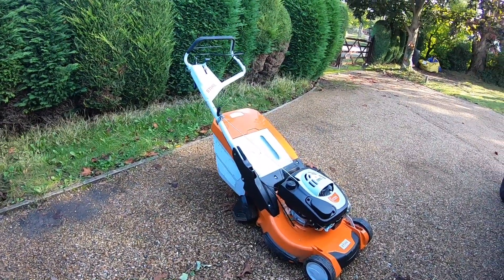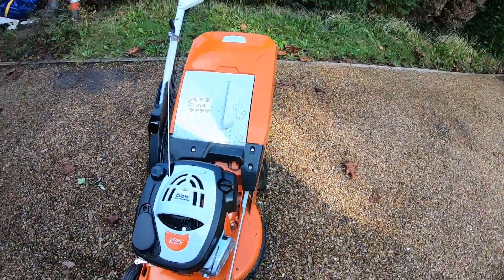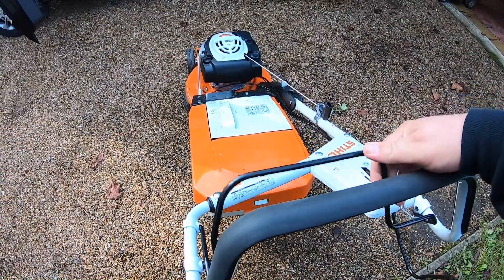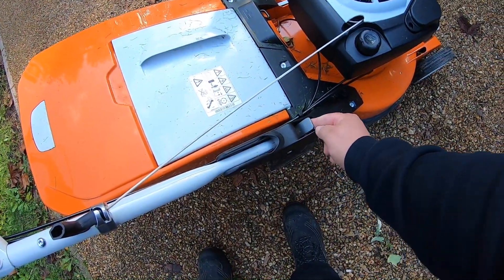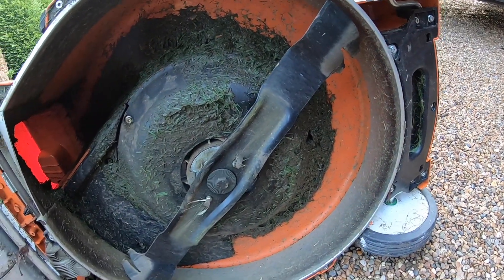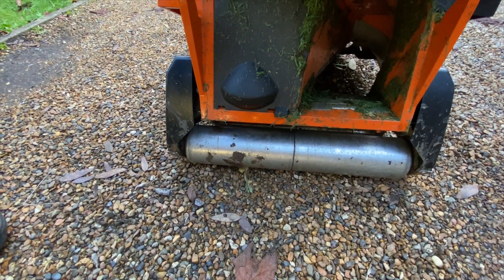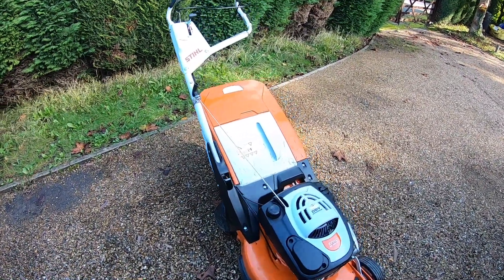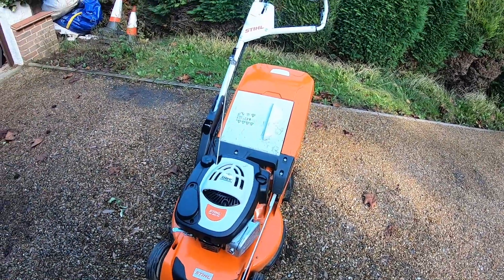Stihl RM 655 RS mower. Initial impression, commercial use review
My video on the Stihl RM655RS roller mower, first impressions.